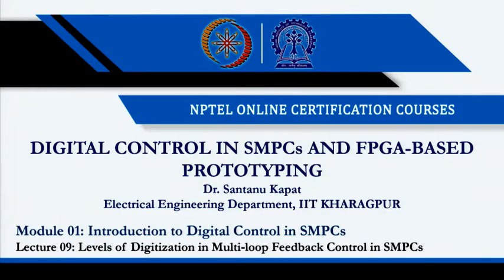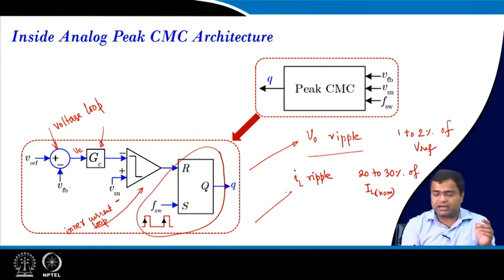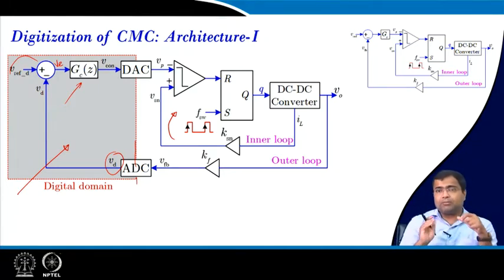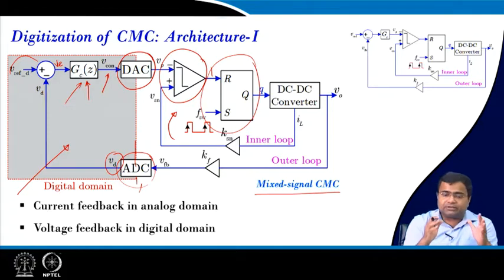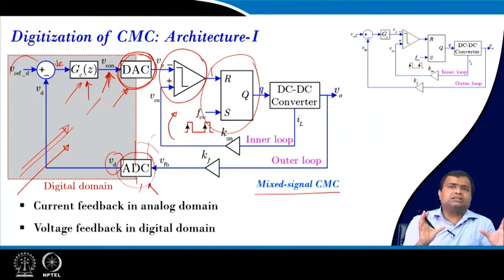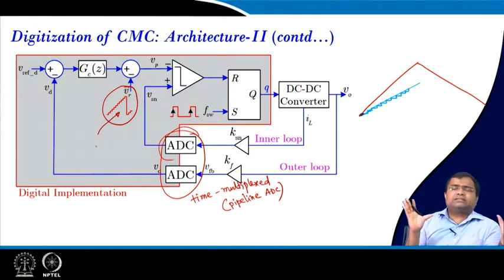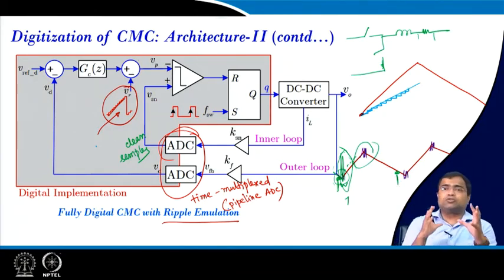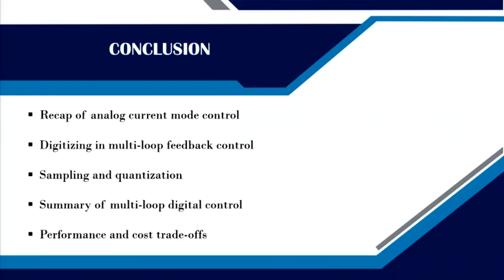Lecture~9 - Levels of Digitization in Multi-loop Feedback Control in SMPCs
Lecture~9 of the upcoming course presents the basic digitization process in multi-loop feedback control, particularly for current mode control